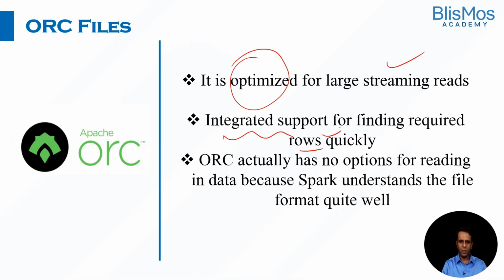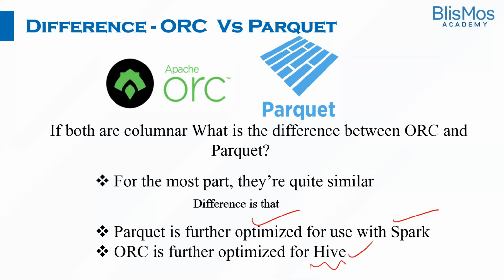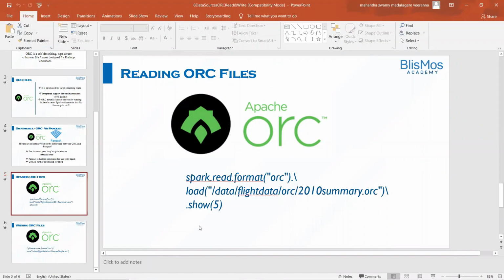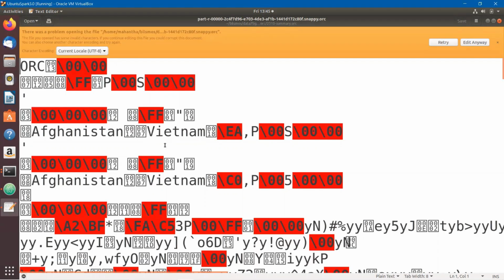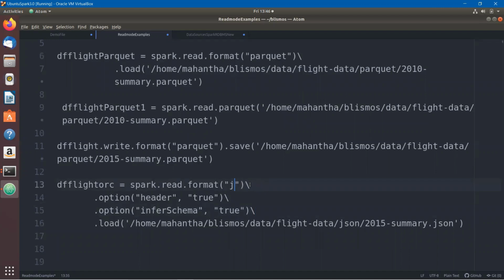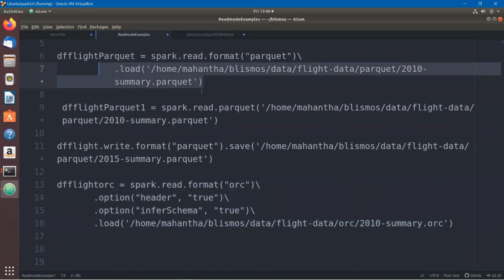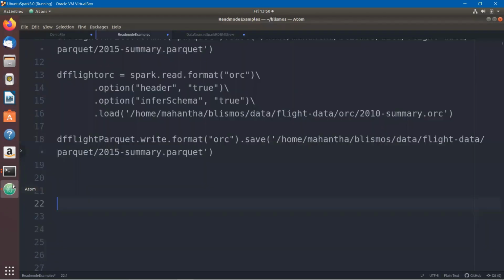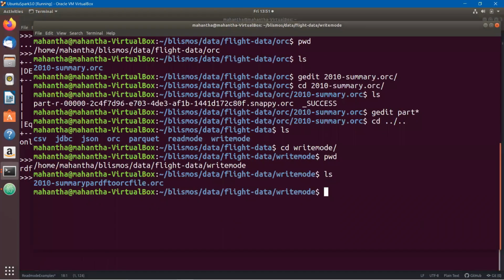49. Reading from ORC and writing into ORC | Bigdata PySpark Course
In this video, we will understand how to work with reading from ORC and